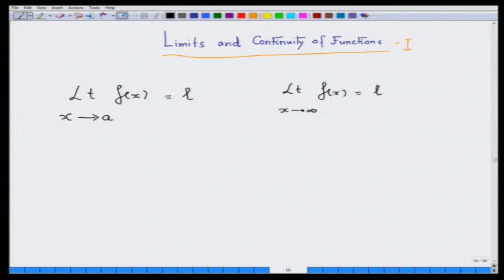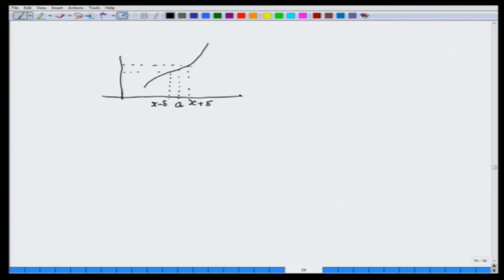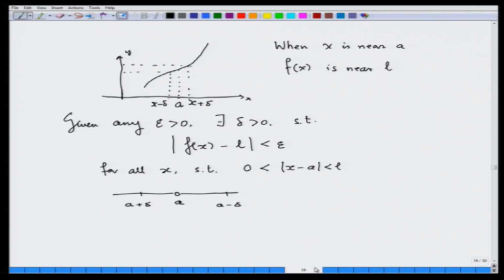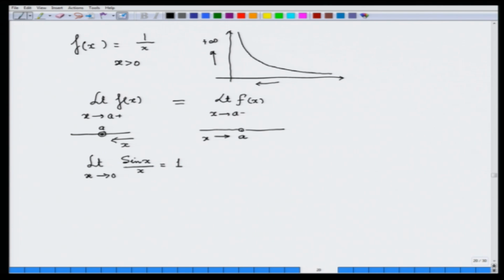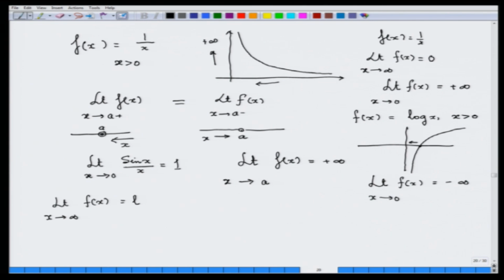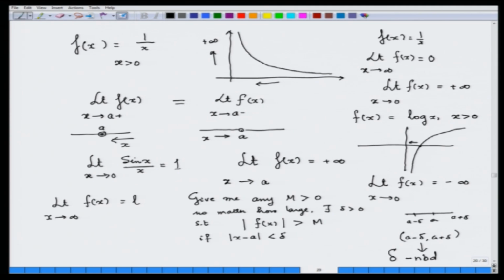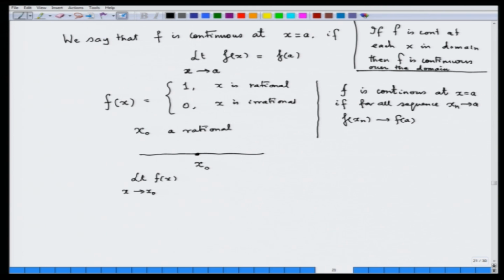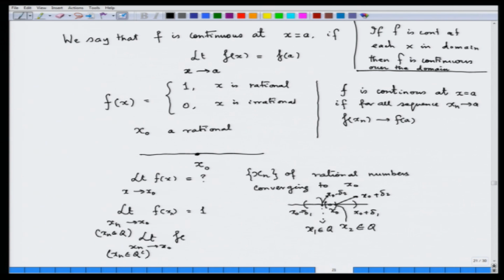Limits and Continuity-1